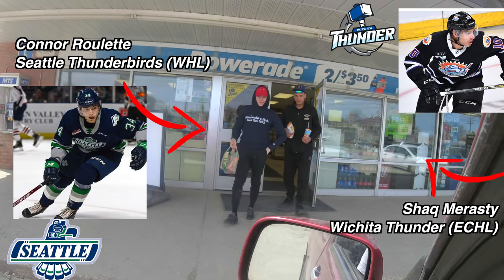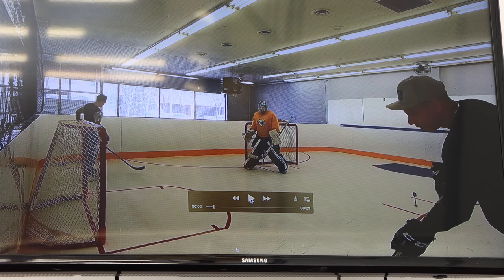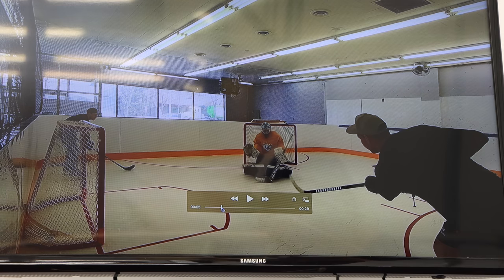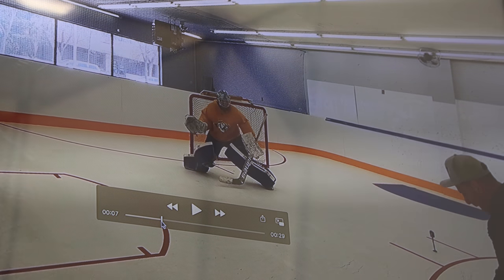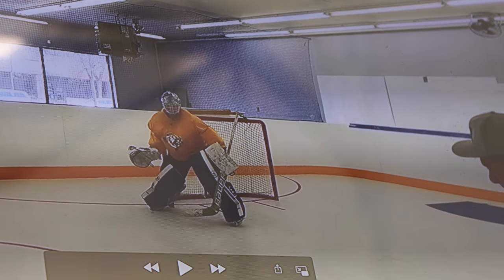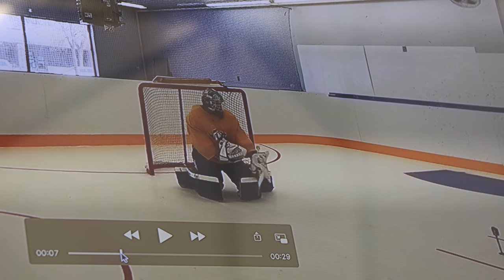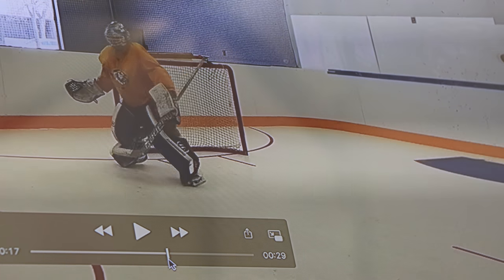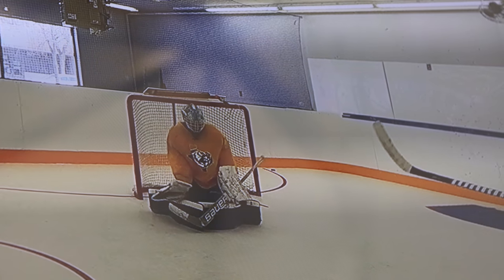I LOST MY $H!T AT HOCKEY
Some days in training aren't as good as others. I lost my cool today skating. Better days ahead towards season. If you got a Q&A question submit it below!